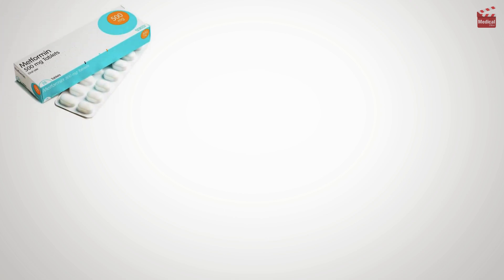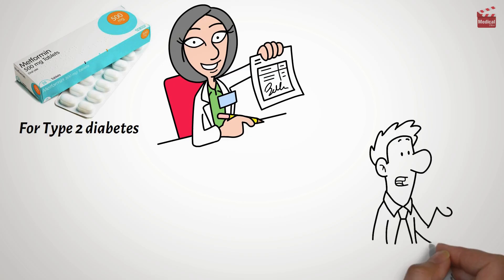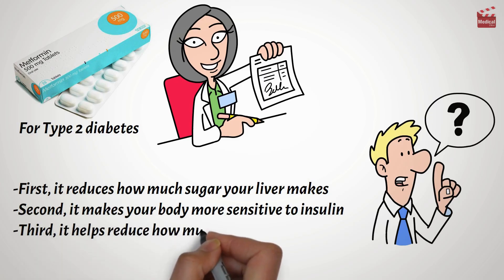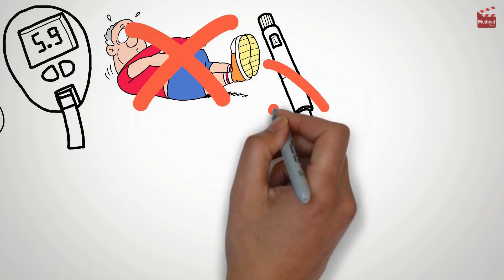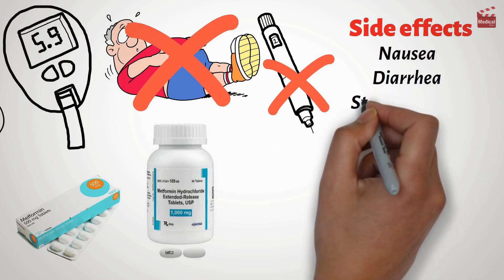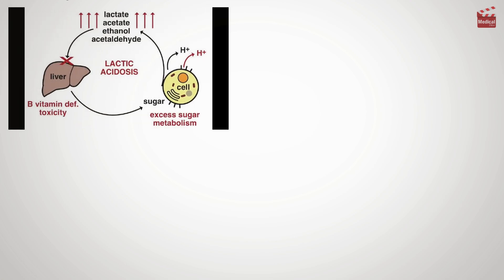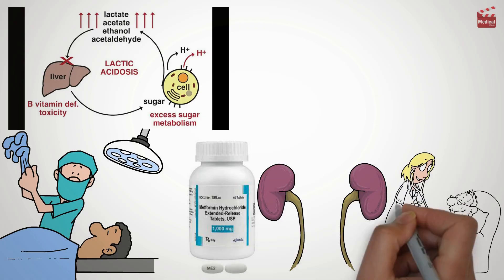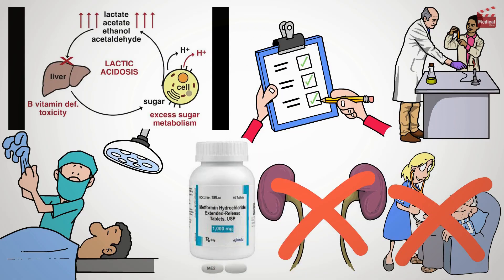Metformin Explained | How It Works, Side Effects, and Why It’s the #1 Diabetes Drug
Metformin is the first-line medication for treating Type 2 diabetes — but why is it prescribed so often?
 In this 2-minute animated explainer, we break down how Metformin works in the body, why doctors trust it, and what side effects to watch for.

🎯 In this video, you’ll learn:

 – How Metformin lowers blood sugar
 – Why it’s usually the first drug given after diagnosis
 – Common side effects like nausea and stomach upset
 – Rare risks like lactic acidosis
 – Who should avoid Metformin and why

Whether you’ve just been prescribed Metformin or you’re researching treatment options for diabetes, this video gives you fast, clear answers with visuals that make it easy to understand.